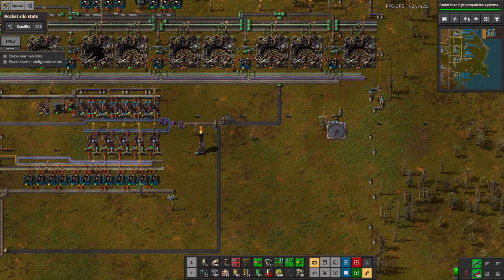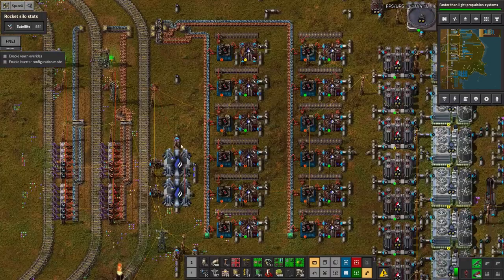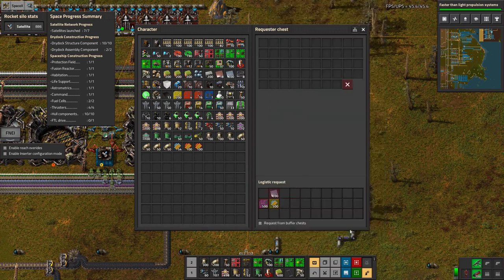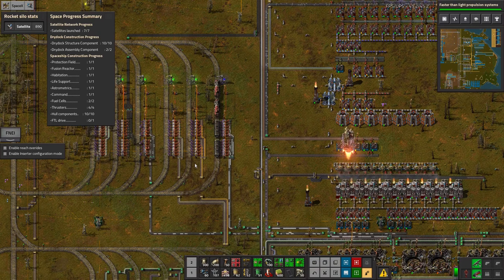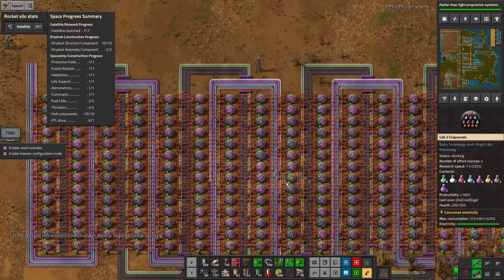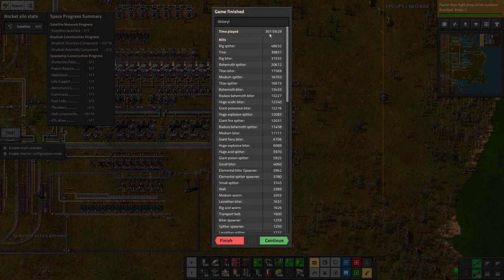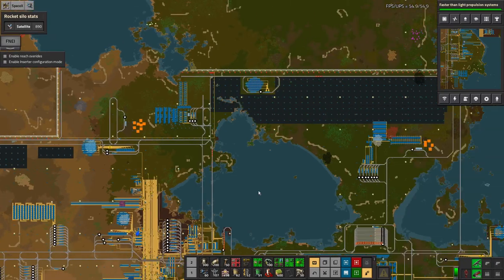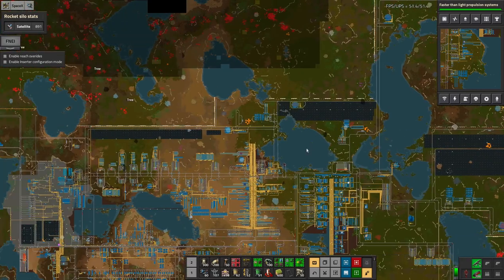S2E32 - Research Replete and Starship Sent - Laurence plays Factorio: SpaceEx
The research is all finished. Enough rockets have been launched. Factorio Space Expansion is completed! This video covers the last moments of my playthrough, followed by a quick tour of the main areas of the factory.

Next up: Space Exploration!